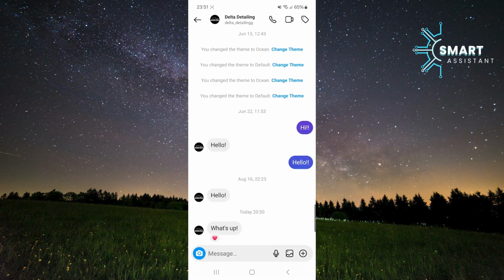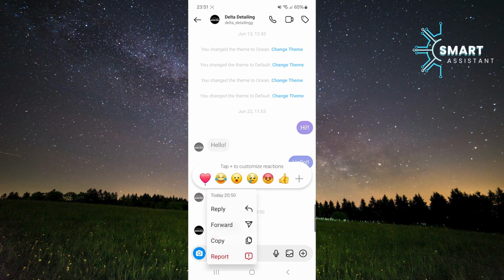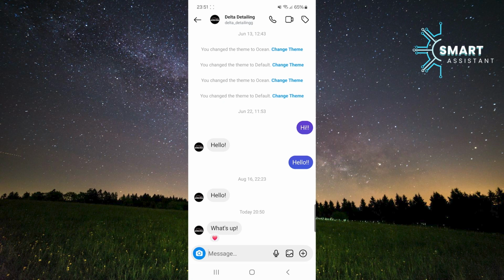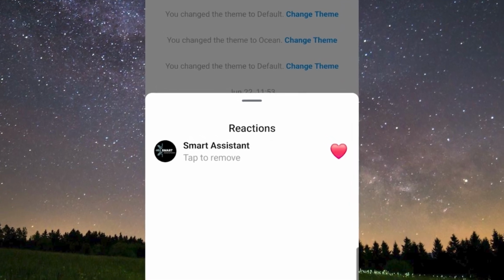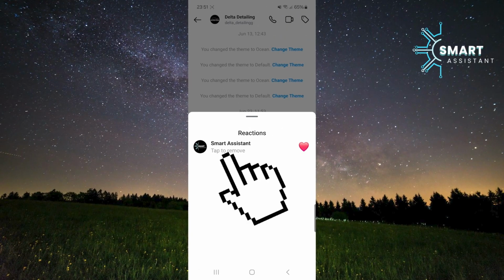How to Remove a Reaction from a Message on Instagram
In today’s tutorial, I’ll show you how to remove a reaction from a message on Instagram. If you’ve reacted to a message and want to remove that reaction, this guide will walk you through all the steps you need to follow. Don’t worry, the process is quick and easy.